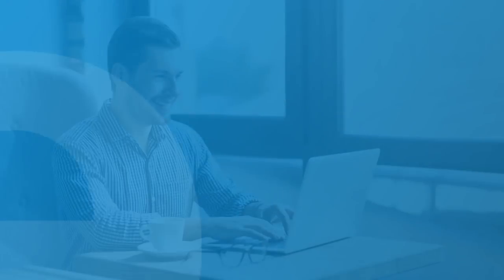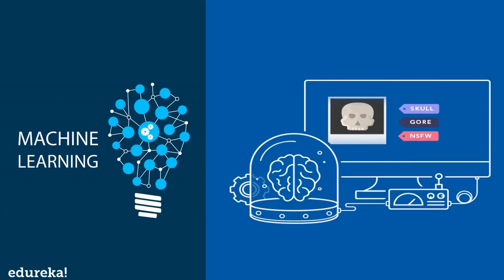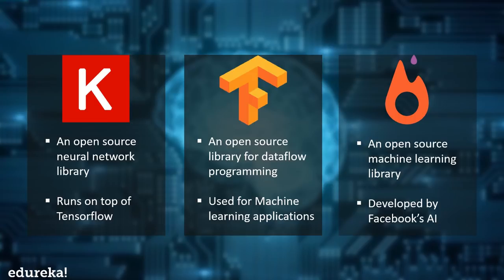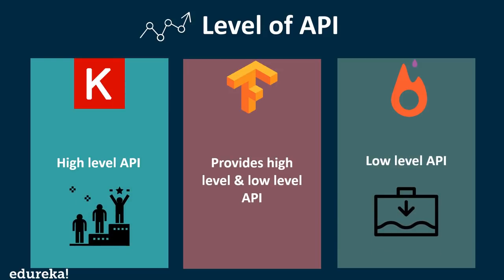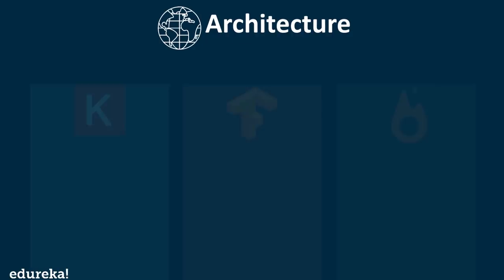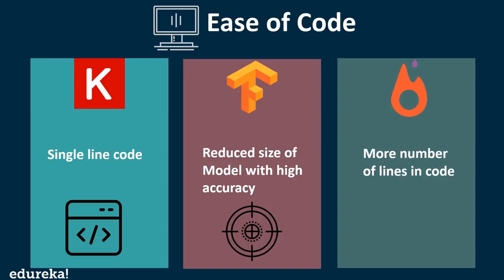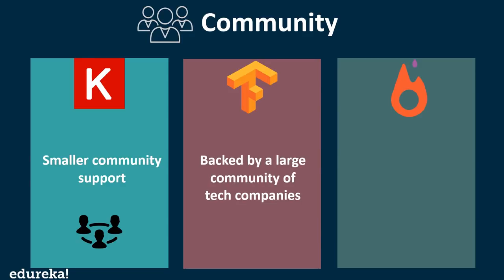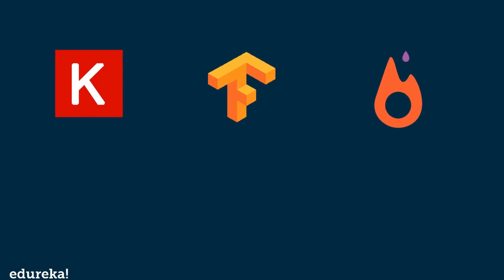Keras vs Tensorflow vs PyTorch | Deep Learning Frameworks Comparison | Edureka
This Edureka video on "Keras vs TensorFlow vs PyTorch" will provide you with a crisp comparison among the top three deep learning frameworks. It provides a detailed and comprehensive knowledge about Keras, TensorFlow and PyTorch and which one to use for what purposes. Following topics will be covered in this video:
1:06 - Introduction to keras, Tensorflow, Pytorch
2:13 - Parameters of Comparison
2:18 - Level of API
3:06 - Speed
3:28 - Architecture
4:03 - Ease of Code
4:27 - Debugging
4:59 - Community Support
5:19 - Datasets
5:37 - Popularity
6:14 - Suitable use cases

1. This is 21 hrs of Online Live Instructor-led course. Weekend class: 7 sessions of 3 hours each.
2. We have a 24x7 One-on-One LIVE Technical Support to help you with any problems you might face or any clarifications you may require during the course.
3. At the end of the training you will have to undergo a 2-hour LIVE Practical Exam based on which we will provide you a Grade and a Verifiable Certificate!

The following professionals can go for this course:

1. Developers aspiring to be a 'Data Scientist'

2. Analytics Managers who are leading a team of analysts

3. Business Analysts who want to understand Deep Learning (ML) Techniques

4. Information Architects who want to gain expertise in Predictive Analytics

5. Professionals who want to captivate and analyze Big Data

6. Analysts wanting to understand Data Science methodologies

Got a question on the topic? Please share it in the comment section below and our experts will answer it for you.